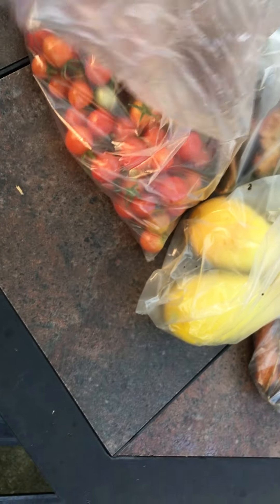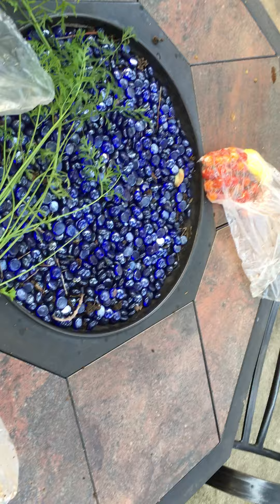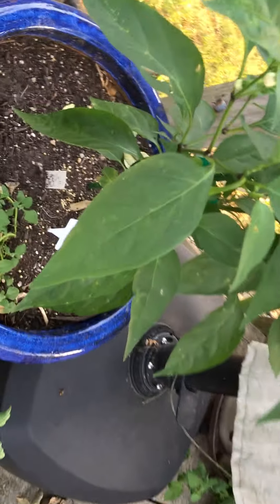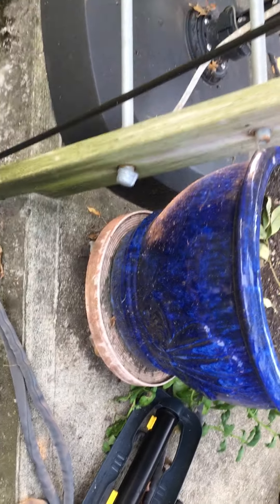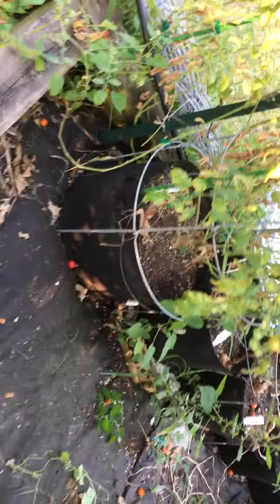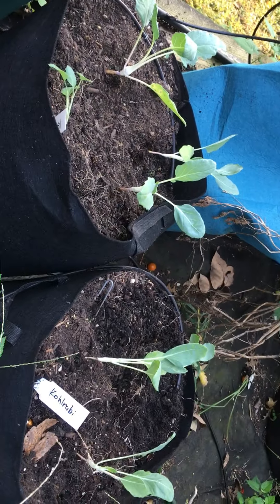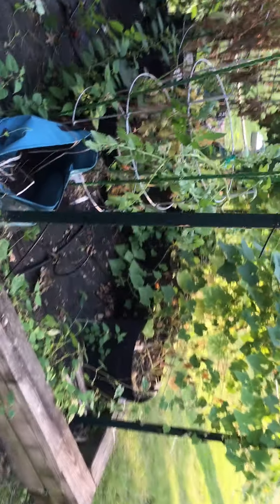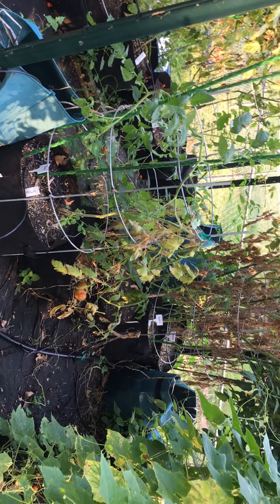20210910 GardenReport Schnorf